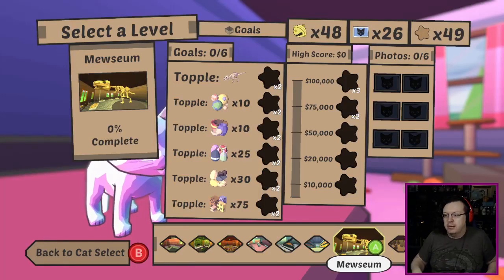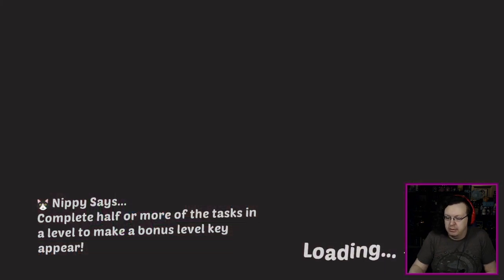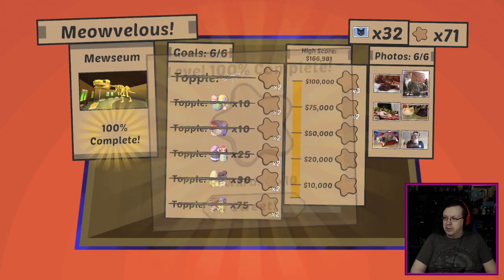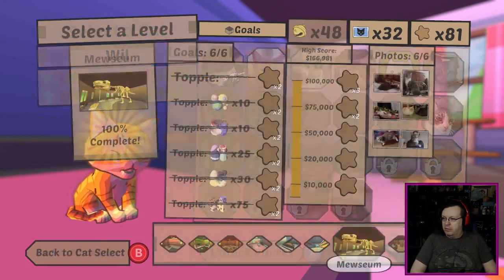We're going to the Mewseum. - Catlateral Damage: Remeowstered, Pt. 7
At least this time, I made it into the box.